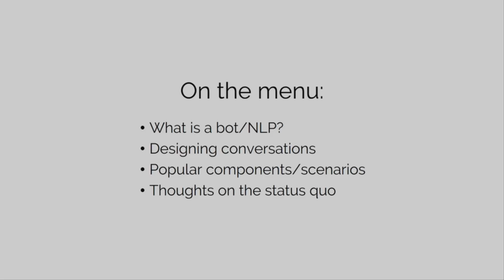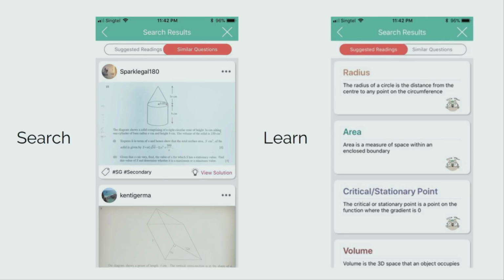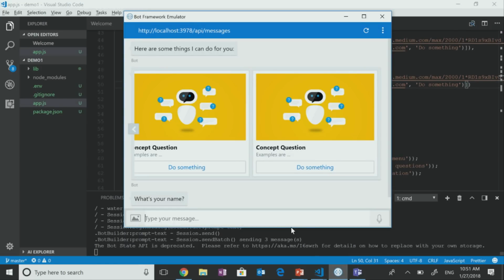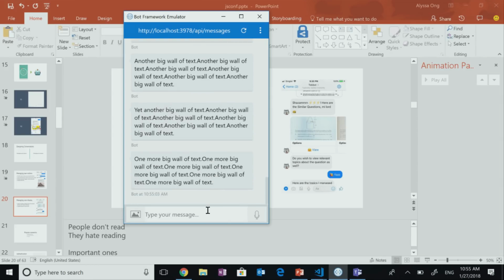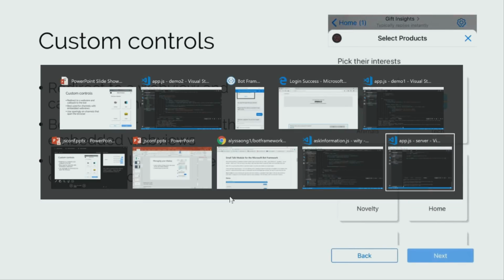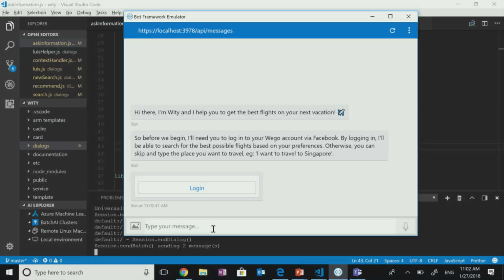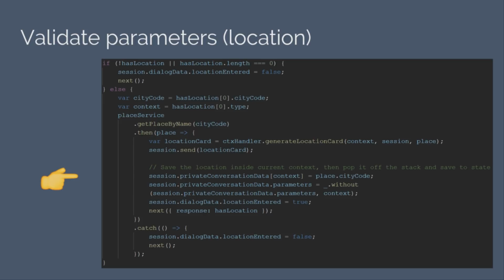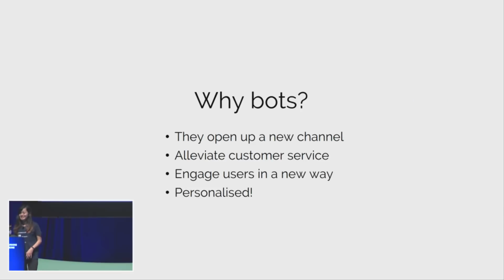Alyssa Ong: Bot Building - Debunking Myths And Hard Lessons Learned - JSConf.Asia 2018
Building a bot isn’t hard… or is it? In this session, we’ll be going through fun code stories and demos to uncover some best practices in building bots and NLP models. Find out about common challenges & limitations faced, and the top scenarios and myths when it comes to bots for enterprises. In this session, I will share personal stories during my bot building journey, and learnings from the successes and failures that resulted.

Alyssa works with Microsoft's Commercial Software Engineering team and is the resident expert in bots. Featured in VentureBeat as one of the top 100 people to watch in the chatbot space, she loves working with startups and enterprises across Southeast Asia and bringing their bots to life (not literally). She is also a part time bubble tea addict, cryptocurrency trader and student of life.

JSConf.Asia - Capitol Theatre, Singapore - 27 January 2018